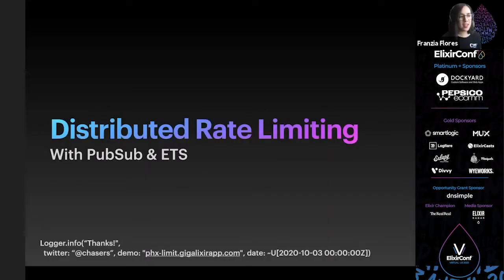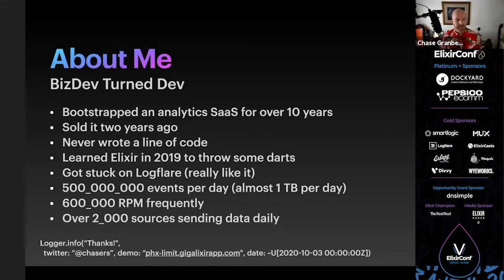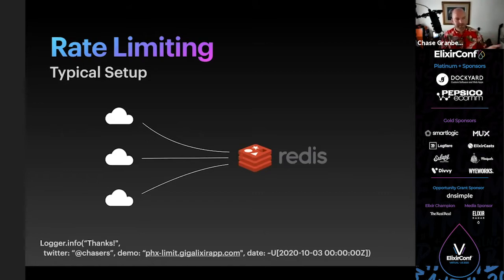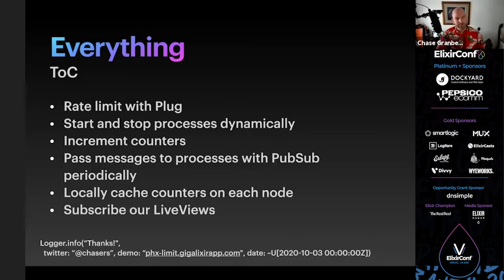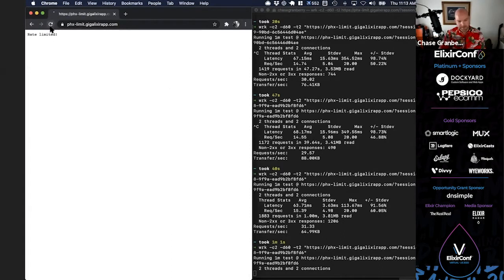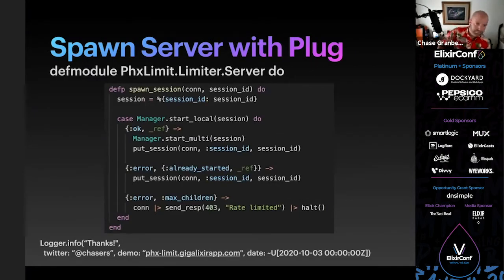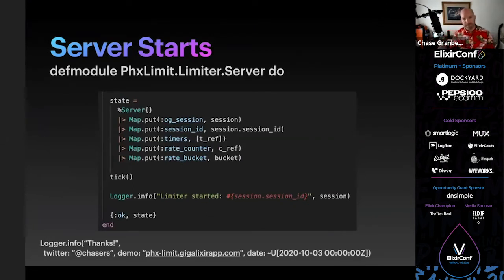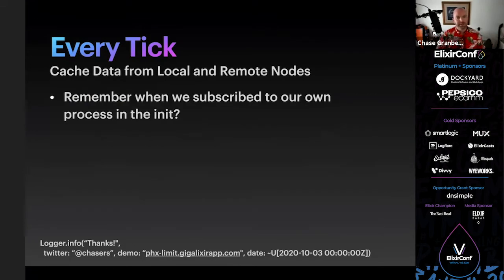ElixirConf - Chase Granberry - Distributed Rate Limiting with PubSub and ETS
Everyone at some point needs to build a rate limiter. Here we'll look at how to build a distributed rate limiter with PubSub and ETS. No databases required!